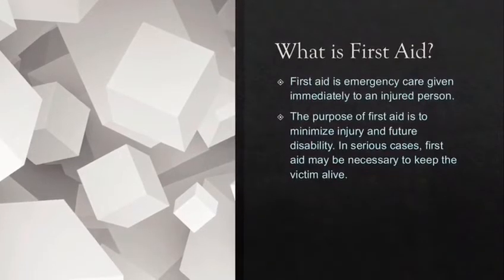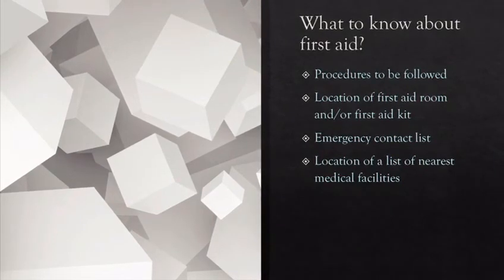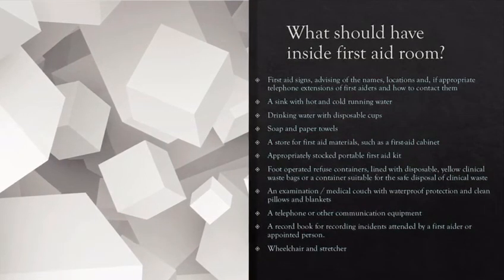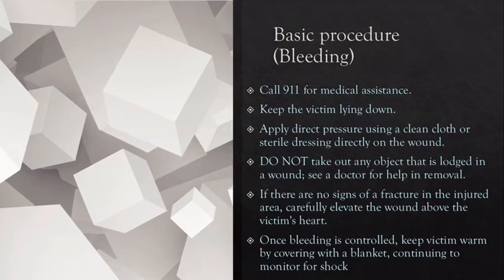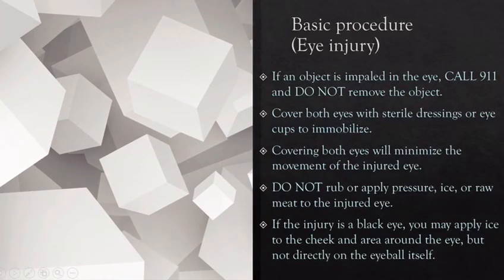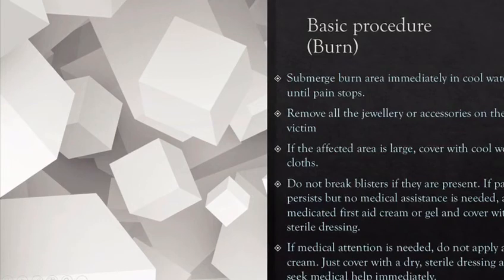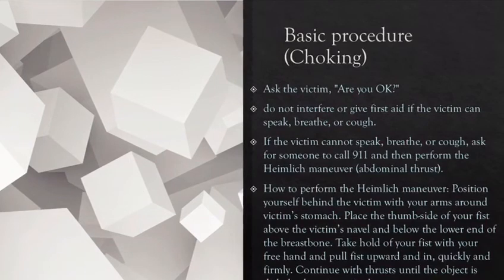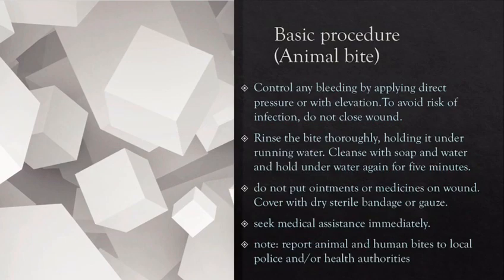Occupational Safety: The First Aid for Common Accidents and Injuries